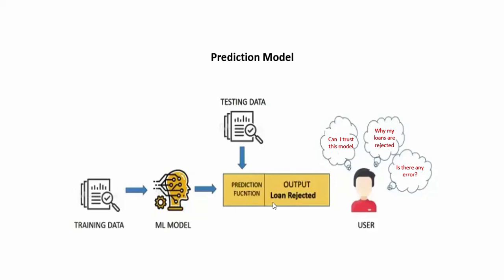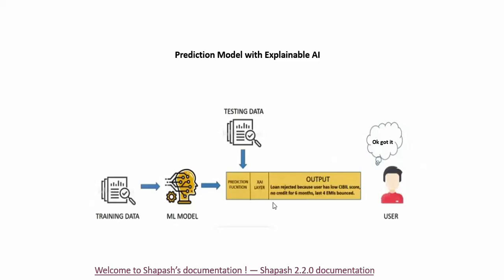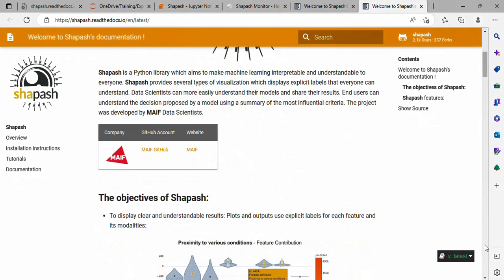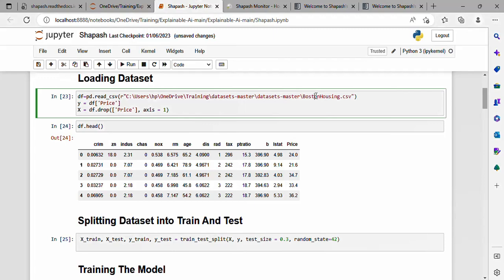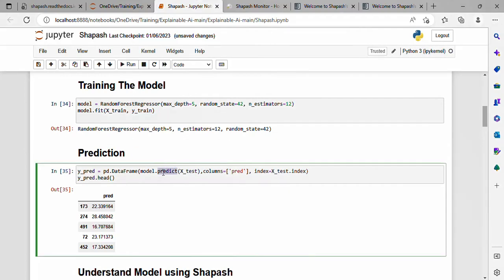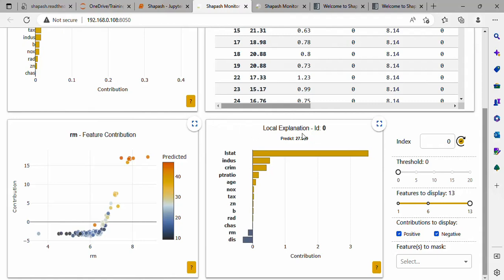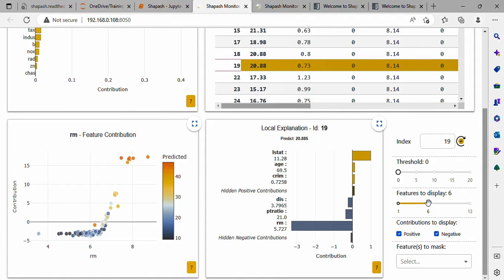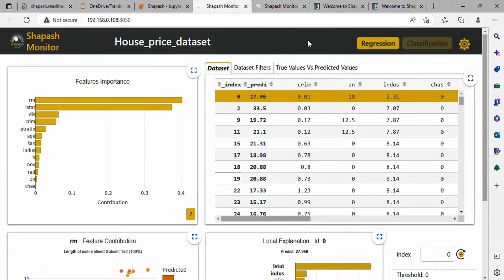Interpretation of Data with Explainable AI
In explainable AI, the focus is to make machine learning models interpretable. Shapash is a Python library that sets out to make machine learning interpretable and understable by everyone. It does this by displaying several visualization plots that allow data scientists and users to better understand their models and thus help to drive data-driven decision. In this video, I will be providing a high-level overview of Shapash and show you how it can be used for making sense of data in your data science projects.